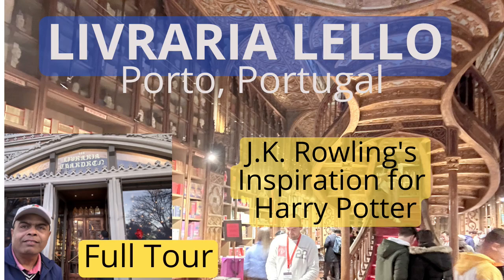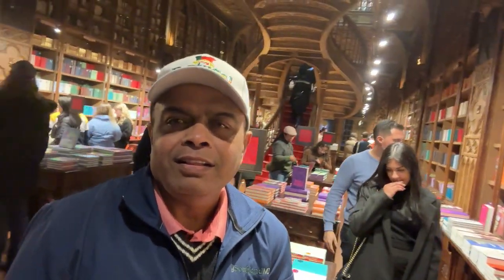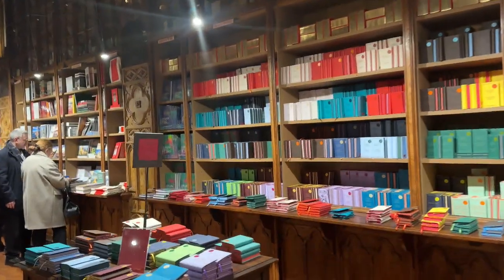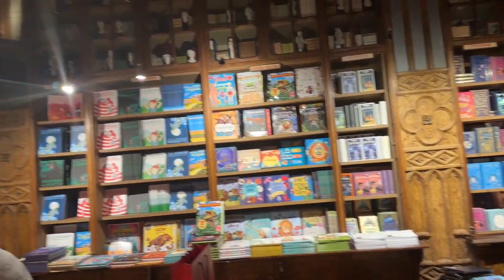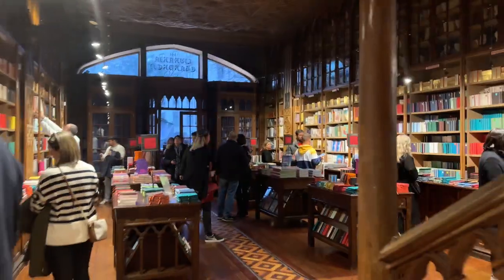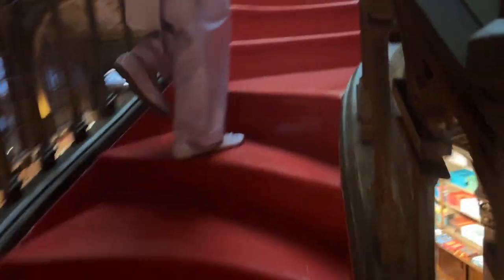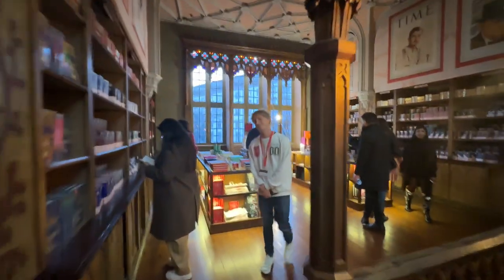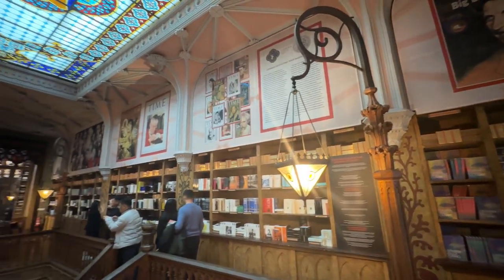Livraria Lello, Porto, Portugal - J K Rowling's Inspiration for Harry Potter Hogwarts scenery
Welcome to Livraria Lello in Porto – the most beautiful bookstore in the world!

Livraria Lello is internationally renowned as one of the most beautiful bookstores in the world! That, and it's Harry Potter fame, means it is extremely popular. Because of this, queues to get in can be very long.

The bookstore is one of Porto’s most famous sights, and for a good reason, with its sweeping staircases, endless bookshelves, and stunning art-nouveau decor. Whether you’re an avid fan of reading Harry Potter or want to visit this magical spot for no reason, you are in for a treat.

The building that houses Porto’s most famous bookstore was built in 1906! The Lello brothers, who were running a bookstore then, hired the engineer Xavier Esteves to construct the Livraria Lello on Rua das Carmelitas.

The gothic exterior of the building is so detailed, with its stone carvings and religious-looking paintings, that it looks more like a church from the outside than a bookstore. However, once you walk through the door, you see the art-nouveau-style design in everything from the walls and columns to the curves of the staircase.

Climb the iconic red staircase at Livraria Lello and see all the incredible curves and angles of the architecture. Most impressive is the bridge, which sits in the center of the bookstore. The bridge was designed to curve and dip in the middle but is completely safe for people to walk on.

Don’t forget to look up! There is a huge stained glass window on the ceiling with the words ‘decus in labore’. This was the Lello brother’s motto, meaning ‘honor in work’.

Also, you’ll see carved wood across the ceiling. However, this is a clever technique of painting plaster to make it look like wood.

Livraria Lello: The Inspiration for Harry Potter?

The story goes that Livraria Lello is the inspiration behind some of the famous Hogwarts scenery in Harry Potter.

This story began when JK Rowling used to live in Porto as an English teacher, visiting the bookstore at the weekend. It’s easy to see how this story could be true, with the magical feeling of the bookstore, the bookshelves, and the ‘floating’ staircases and bridges.

Ticket Price Livraria Lello

Tickets cost 5 EUR, and visitors can buy them online here. You can print your ticket or show it in digital format on your phone when you arrive.

If you buy a book from Livraria Lello, the 5 EUR will be discounted.

Opening Hours Livraria Lello

Monday: closed

Tuesday to Sunday: open 10:30 AM – 7:30 PM

How to get to Lello Bookstore in Porto

It is located next to the University and the Clerigos Towers and is just a 10-minute walk from Sao Bento Station.